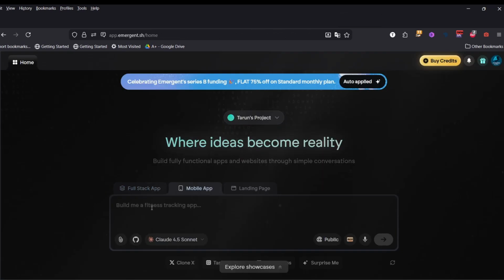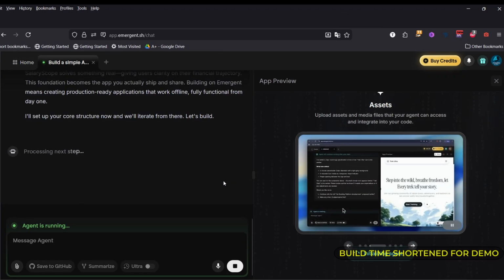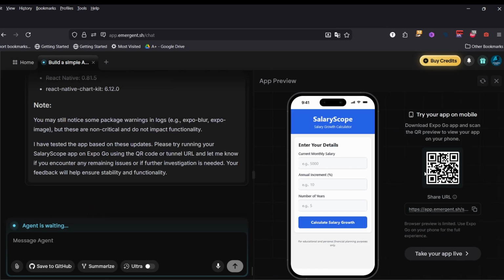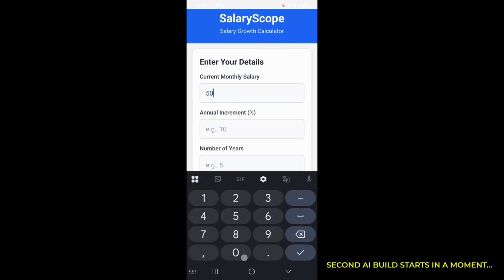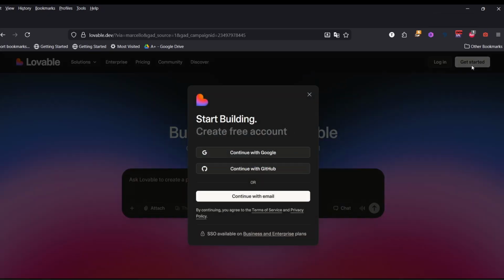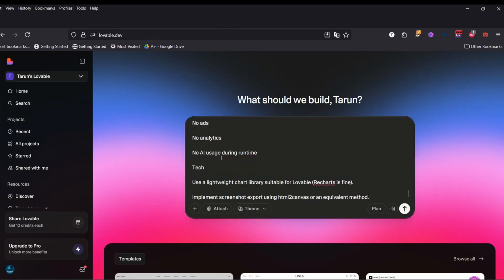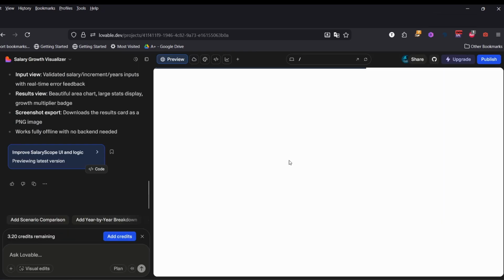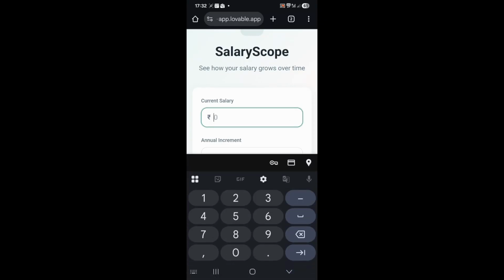Build a Mobile App in 5 Minutes (FREE, No Coding, 100% AI)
Build your own mobile app for FREE using AI.
No coding. No setup. Just describe what you want and the app is built.

In this video, I show you how I built a real working mobile app using two AI app builders:
• Emergent
• Lovable
Same idea. Same prompt. Two different AIs. Two different apps.

This isn’t a demo or a concept.
These are real mobile apps running on my phone.

If you’re a beginner and think app development is hard, this will completely change your mindset.

You’ll see:
• How AI turns plain English into a mobile app
• How fast modern AI app builders are
• How design and UI changes between different tools
• How anyone can start building apps today
🔗 Try it yourself (Free starter credits):
These links give you free credits so you can start experimenting immediately.
If you want a full step-by-step tutorial:
• How to write the perfect prompt
• How to polish the UI
• How to publish your app
Just comment DETAILED below.

And if you have an app idea, drop it in the comments.
I’ll build one live in my next video.
📌 My AI Learning Content:
I also create beginner-friendly videos on:
• ComfyUI
• Local AI workflows
• Image generation
• AI tools that run on your own PC
This channel is all about:
AI Simplified by Tarun